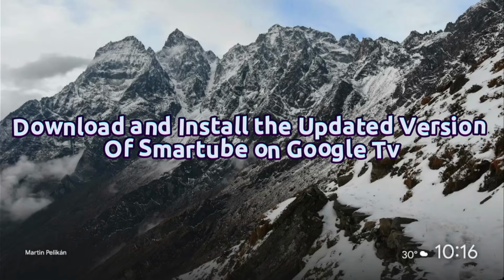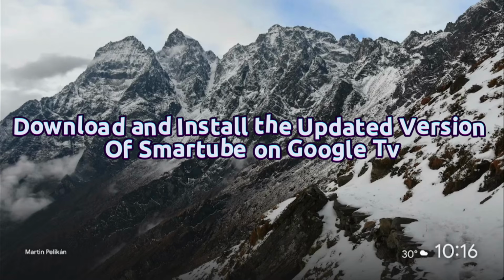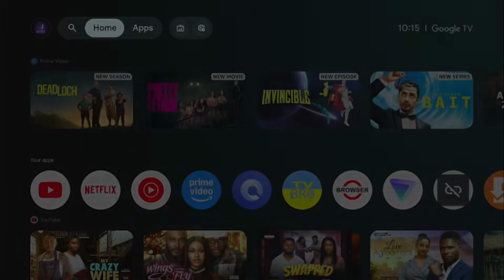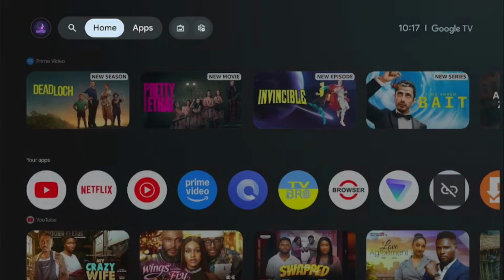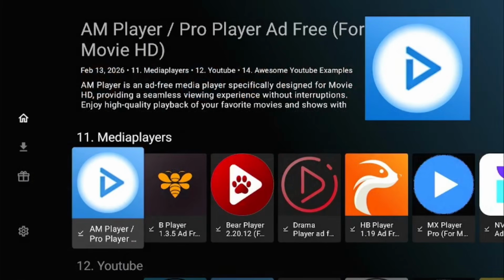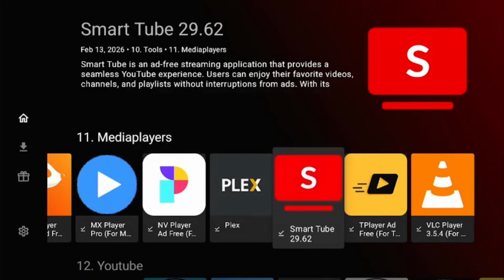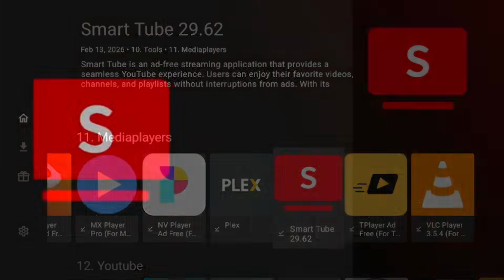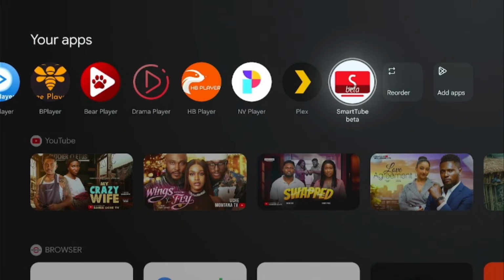Google TV: How To Install The Latest SmartTube App | Install Updated SmartTube App on Google TV!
In this video, I will show you step by step how to install the updated version of SmartTube on google TV. This tutorial works for any device that runs on google TV. Watch till the end.